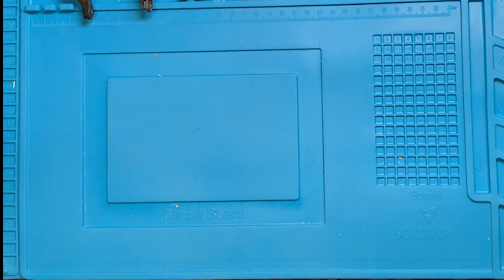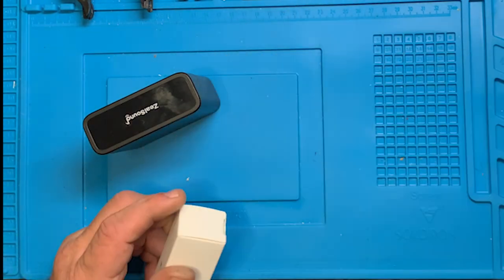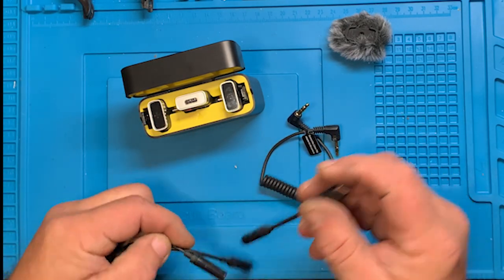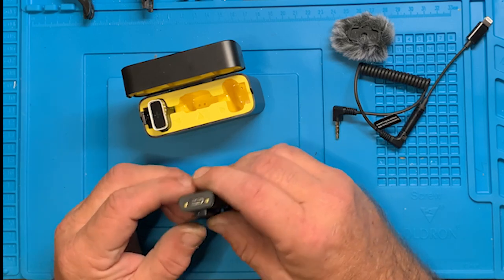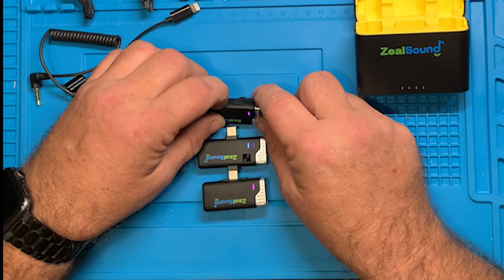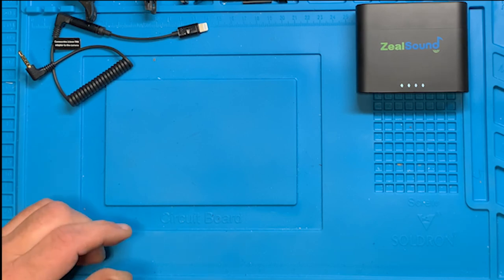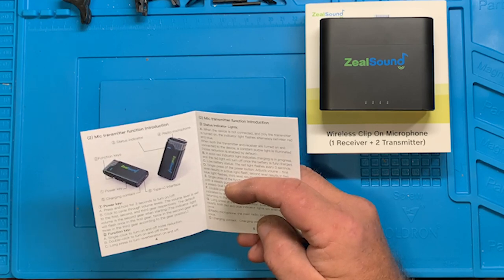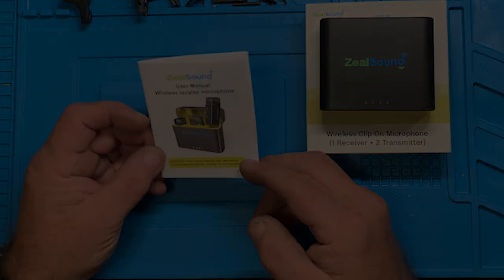ZealSound wireless lapel transmitter mic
ZealSound wireless lapel microphone 2 transmitter kit.

lightening connector / USB-C, iPhone/Android microphone.
3.5mm jack for camera connection.